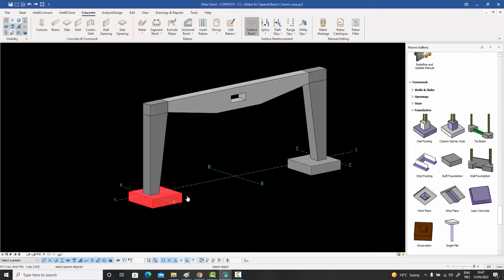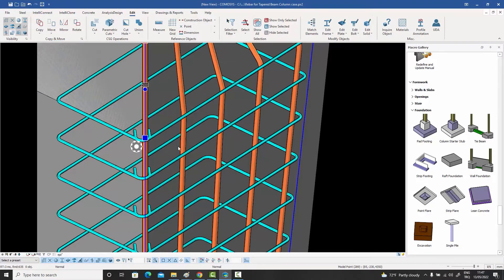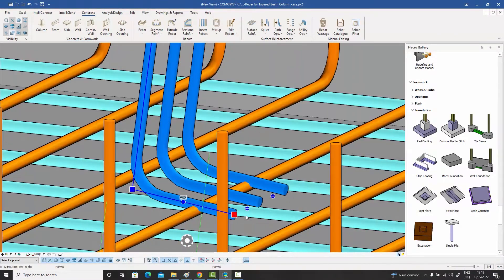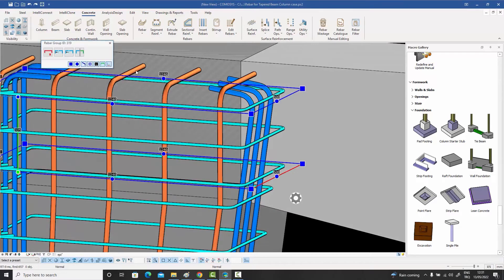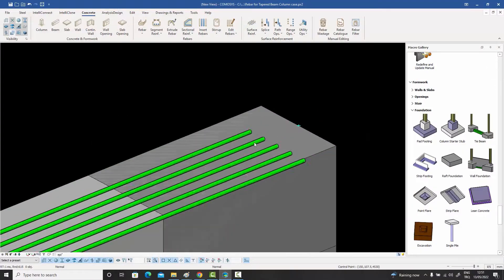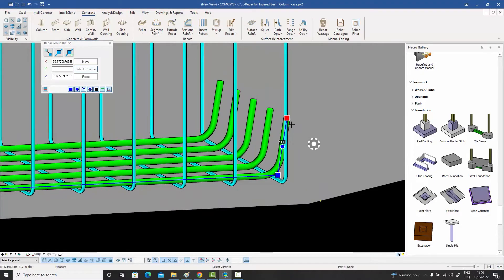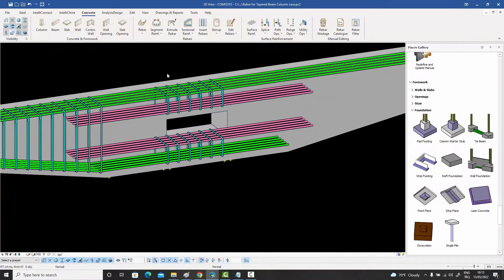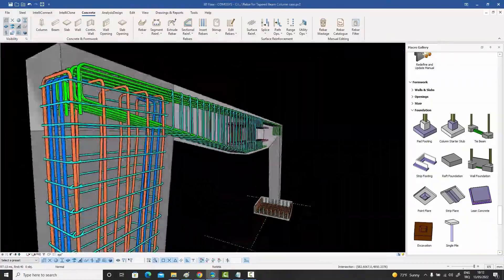3D Rebar modeling in non standard & complex shapes is just a breeze in COMOSYS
3D Rebar detailing - Is it really that hard?

Have you switched to 3D rebar detailing? Or are you still watching from the sidelines? Contrary to popular opinion among those who haven’t switched yet, Rebar modeling isn’t all that difficult. It’s different from steel detailing, but its doable. And with COMOSYS its not just doable, its easy.

If you think about the overall impact, revisions, quality, coordination with other disciplines, accuracy of material take offs and bar bending schedules, consistency between drawings and the ability to visualize every detail and show complex details to the workers, 3D rebar detailing isn’t something you should be avoiding. It’s something you should be embracing.

Even you yourself will start seeing things differently.